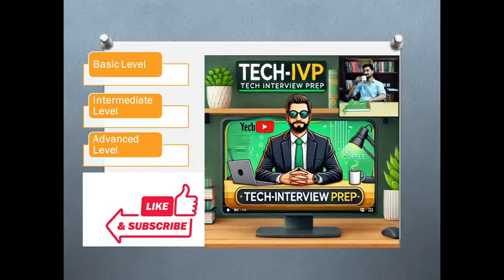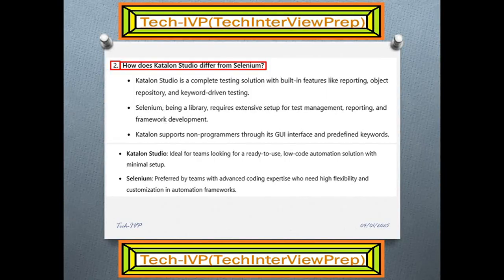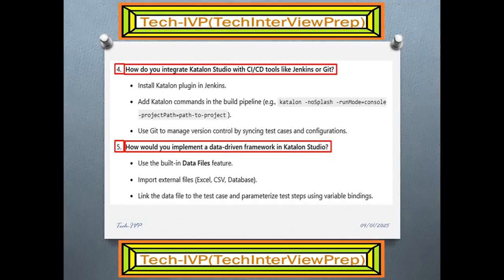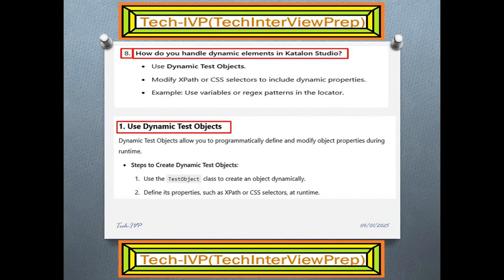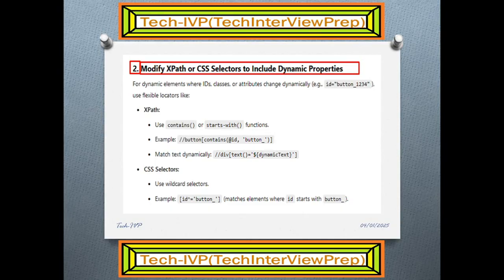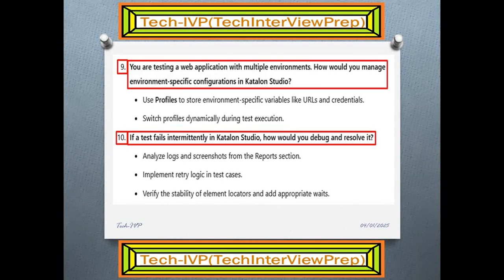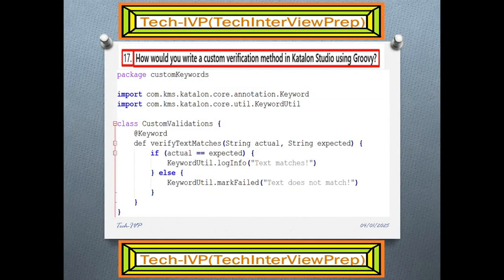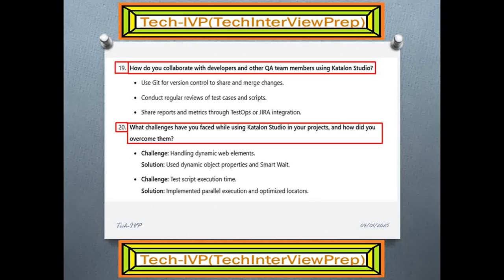Class_6. Master Katalon Studio Interview Questions & Answers | Tips for Experienced Testers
🎥 Description:
Are you preparing for an interview on Katalon Studio? Look no further! This video covers the most commonly asked Katalon Studio interview questions for experienced professionals, along with detailed answers and practical tips to help you ace your interview. 🚀
Topics Covered:

✅ What is Katalon Studio, and how does it differ from Selenium?
✅ Types of testing supported by Katalon Studio.
✅ How to handle dynamic elements in Katalon Studio effectively.
✅ Data-driven testing and custom keyword creation.
✅ Integration with CI/CD tools like Jenkins and Git.
✅ Advanced API testing capabilities.
✅ Debugging and handling flaky tests.
✅ Scheduling test execution and managing multiple environments.

👨‍💻 Whether you're a QA Engineer with years of experience or a beginner looking to advance, this video has something for everyone! Learn to handle real-world scenarios, optimize test scripts, and impress your interview panel. 💡

🔸 Comprehensive guide to Katalon Studio's features.
🔸 Advanced tips for handling dynamic elements and test optimization.
🔸 Perfect for testers applying for mid to senior-level roles.

🎯 Ready to Ace Your Interview?
📌 Watch Now and Upgrade Your Skills!
💬 Don’t forget to leave your questions in the comments—let’s discuss and grow together.